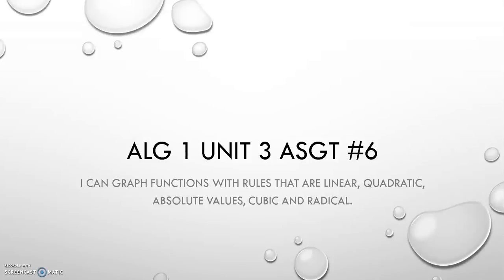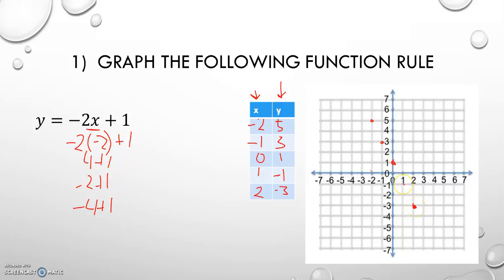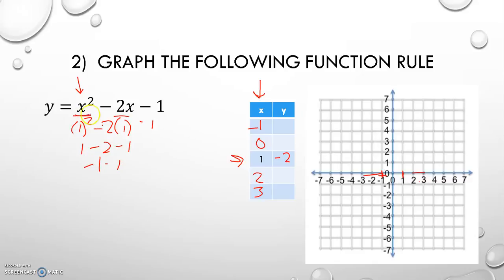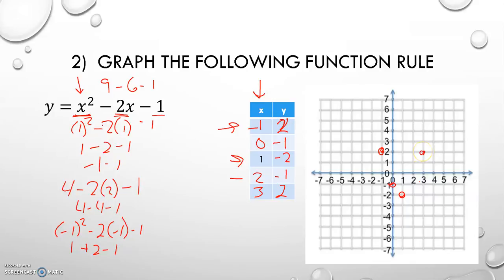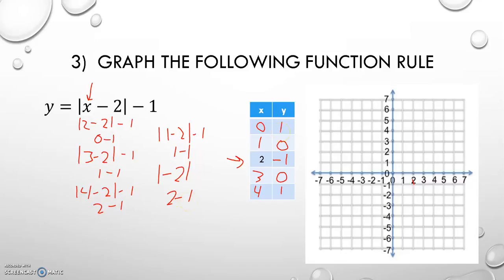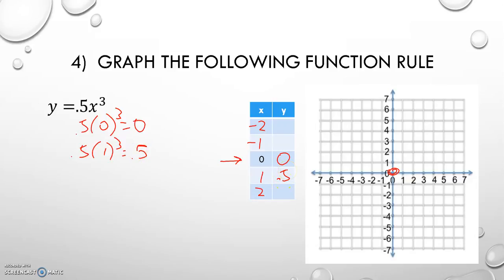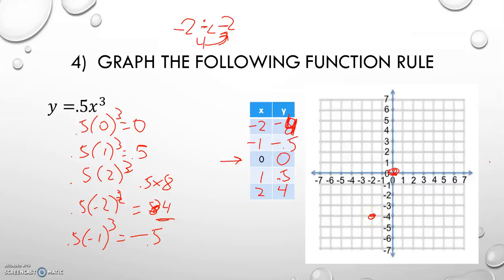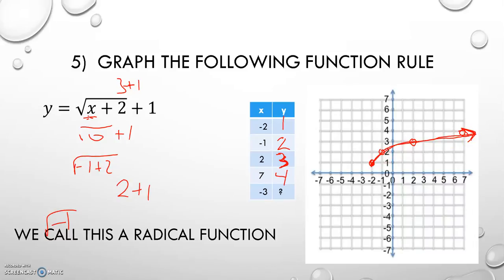Alg 1 Unit 3 ASGT #6